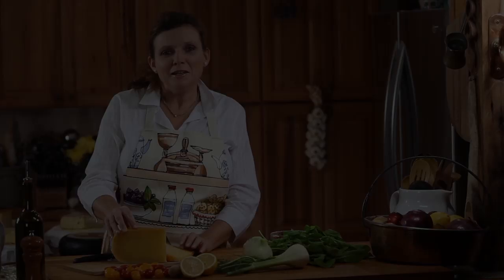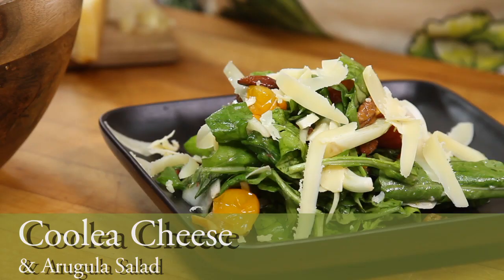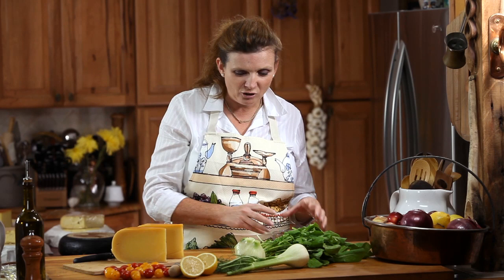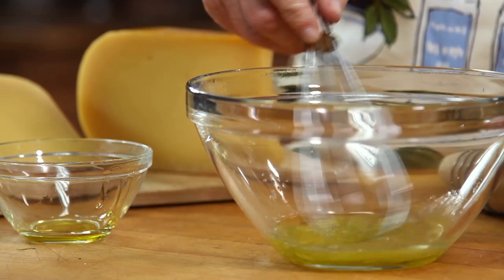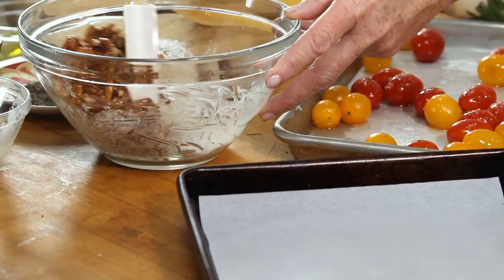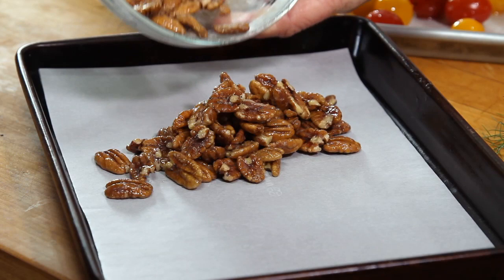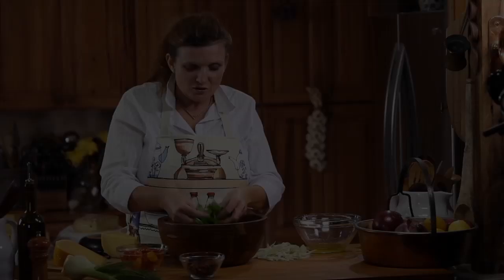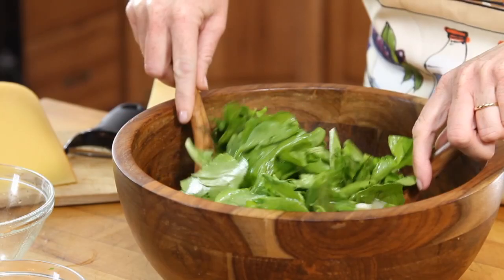Coolea Arugula Salad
COOLEA CHEESE & ARUGULA SALAD
The Willems family have been making Coolea on their farm in Macroom, Co Cork since 1979. They moved from the Netherlands to Ireland in the 1970's. Gouda was impossible to get locally at the time so they wrote home for a recipe and the rest is history. This is a mild, semi firm cheese when young and is intensely full flavored when mature.
3 Tbsp shaved Coolea Cheese
1 fennel bulb, shaved paper thin
bunch of arugula
8oz grape tomatoes (red or yellow or both)
1 Tbsp extra virgin olive oil
1 Tbsp fresh lemon juice
1 cup pecans
2 Tbsp melted butter
kosher salt
milled black pepper
Shave  the fennel bulb finely , either with a mandolin or sharp knife.
Wash and dry the arugula.
In a  bowl, whisk the oil and lemon juice, and  set it  aside.
Pre heat oven to 425  degrees. Line a baking sheet with foil or parchment paper.
In a small bowl mix together the pecans, melted butter, salt and pepper. Spread  them on the baking sheet. Set this sheet aside until ready to put in the oven.
Wash and dry the tomatoes. Place them on a baking sheet, lined with parchment paper, sprinkle with olive oil and kosher salt. Roast on the top shelf of the oven for 15 minutes.
At the same time put the pecans on the bottom shelf, removing after 3-4 minutes and allow to cool.
Allow tomatoes to cool.
In a large serving bowl place fennel and arugula, add tomatoes and pecans. Shave Coolea Cheese on top, pour in dressing and toss.

About Handmade TV
We are a production company that has assembled a team of the best foodies in the business - chefs, writers, stylists, and producers to bring you Handmade Kitchens, the most delicious collection of video recipes available.
We produce video recipes that are quick, delicious and nutritious. Every recipe is shot in gorgeous HD video, in a close-up, beautifully lit, magazine style. The focus is on master hands demonstrating step by step cooking processes.
Our kitchen studios are run by an expert team of foodies and our collection of recipes has grown to over 300 videos and counting! Look for more delicious content to come in 2012.